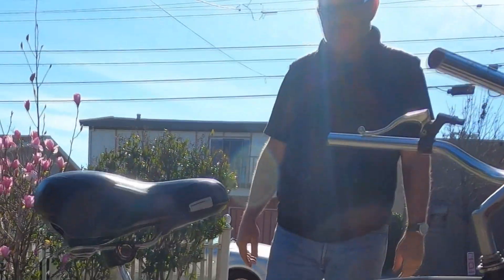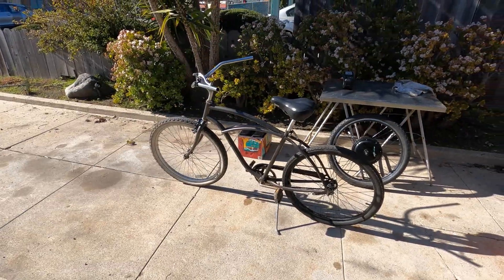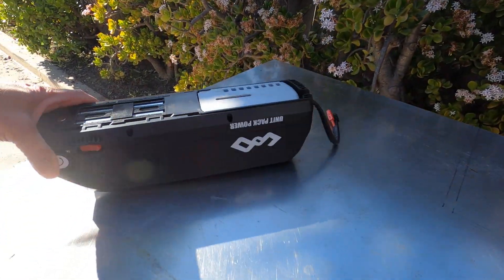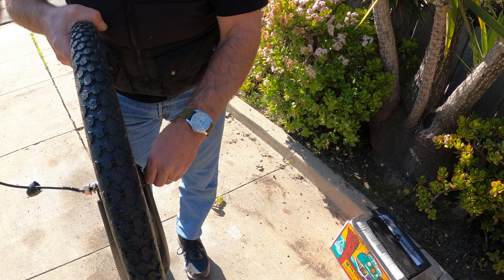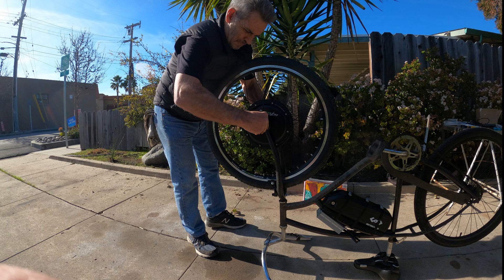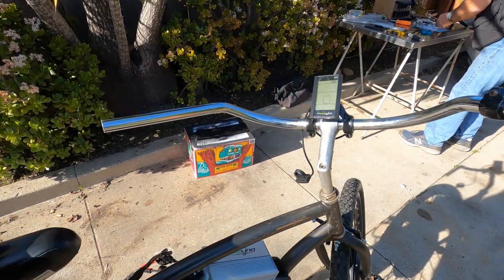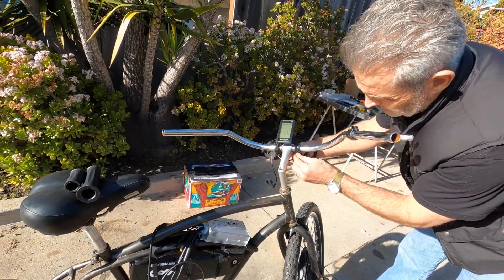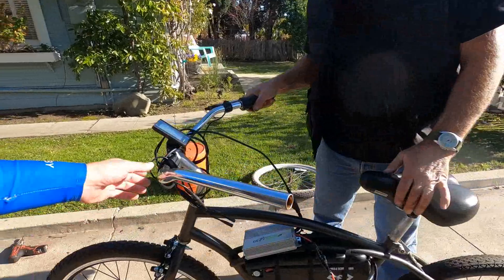FAST E BIKE: Santa Cruz Cruiser 1200W Front Conversion Kit Installation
Our Channel explores:

E-Bike Tips
E-bike Reviews
E-bike How-Tos
E-bike Rides
E-Bike Technology
E-bike Conversion Kits
E-bike tutorials
E-bike motors
E-bike batteries
E-bike Accessories
E-bike Gadgets
and more.